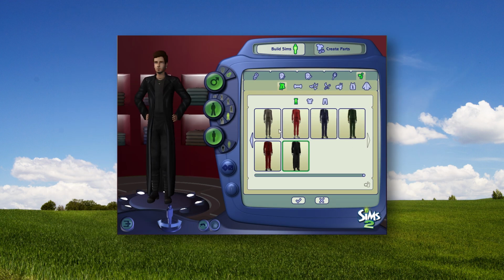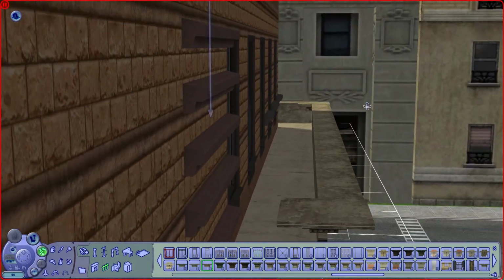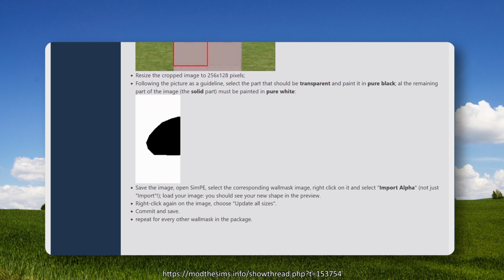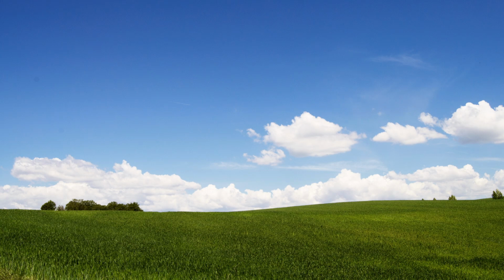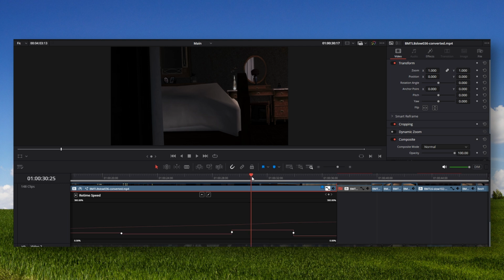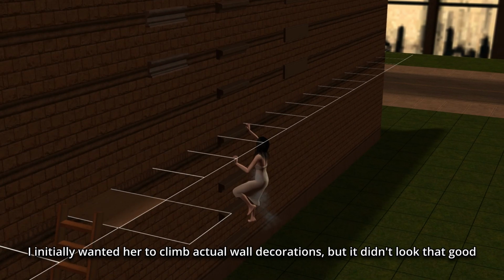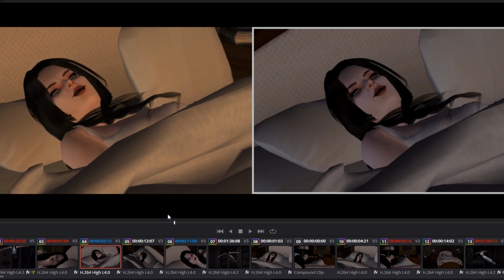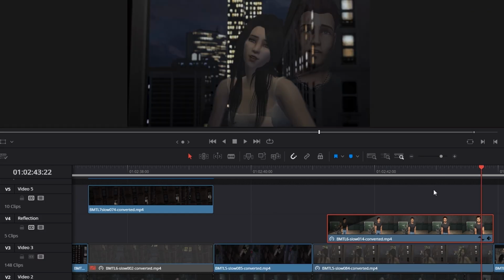I Recreated Bring Me To Life in Sims 2 to Reconnect with My Inner Child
A peek behind the scenes of making a Sims 2 music video. Make sure to watch the final video first

In this video, I reveal some machinima-making tricks and secrets, discuss the custom content I used, and share my first steps in modding, including recolors and simple mesh edits in Blender.

by @ItsJustArin

by @antisocialbunbun

▪️ Custom content featured in the video ▪️
👖 Pants I used the jeans texture from:
[mmnt] 4t2 Rope Basic Denim Jeans by DeeDee-Sims

👖 Pants I used the mesh from:
MDP's 4t2PantsAthletic LBB by Ocelotekatl

Deco Neighborhood - Skyscrapers:
🌃 Dulcinea

🔨 Cornices:
Half Height Conversion of Awesims' TS3 by CuriosB
+Imalia's halfheight version (no idea where I got those from though)

🏛 Columns:
HolySimoly's OldMason Architectural Set

🔨 Invisible floor edge:
Floor Edge Variety Pack #1 by Mootilda